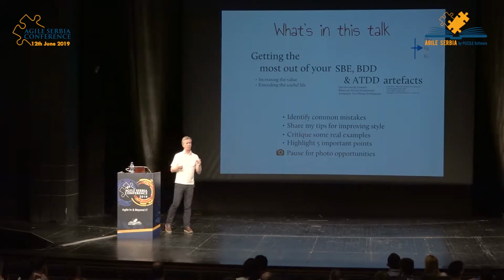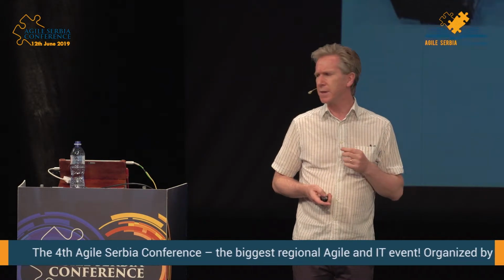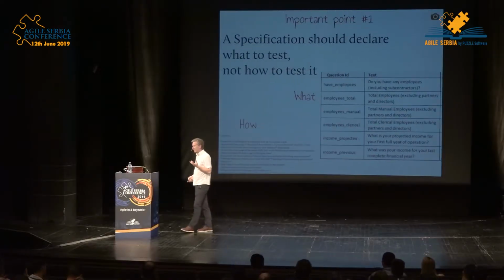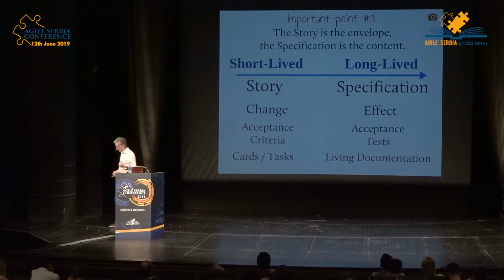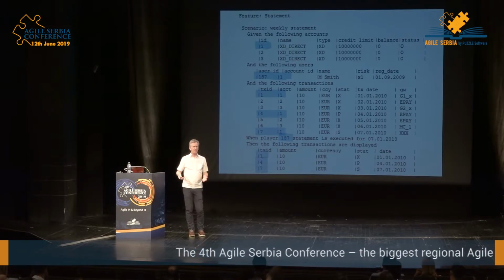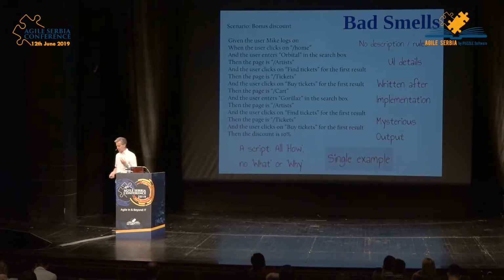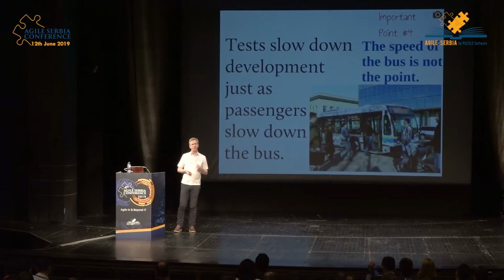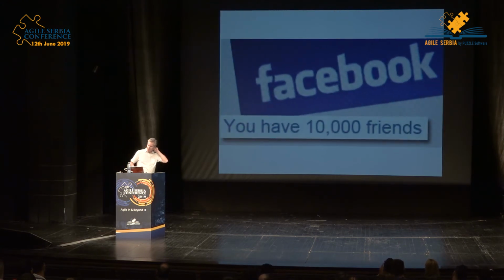David Evans at 4th Agile Serbia Conference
David Evans is an experienced Agile consultant, Coach and Trainer with over 25 years of IT experience. He is co-author of the best-selling books “50 Quick Ideas to Improve your User Stories” and “50 Quick Ideas to Improve Your Tests”, was a contributor to the book “More Agile Testing”. David is a founding partner in Neuri Consulting LLP. David was one of the lecturers at the 4th Agile Serbia Conference (Belgrade, June 2019). EPIC stage - over 550 attendees from 13 countries